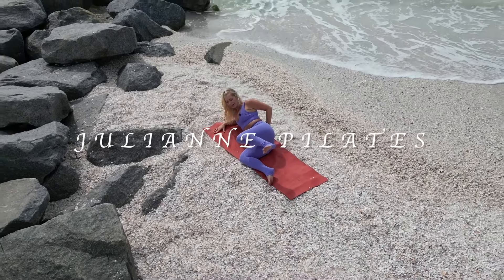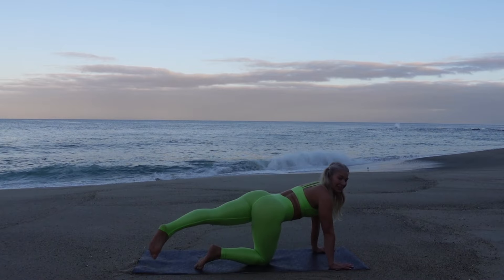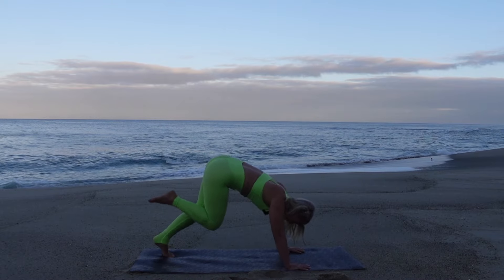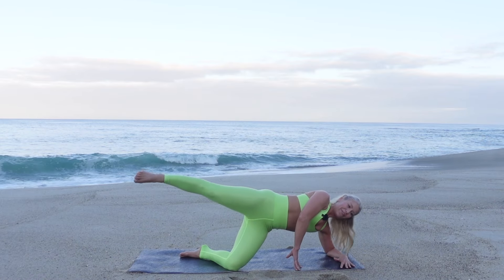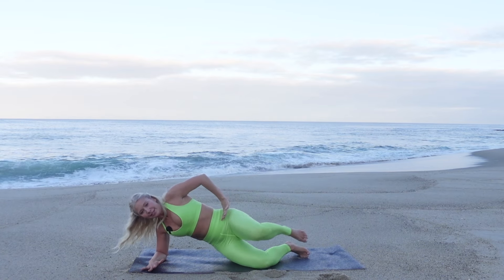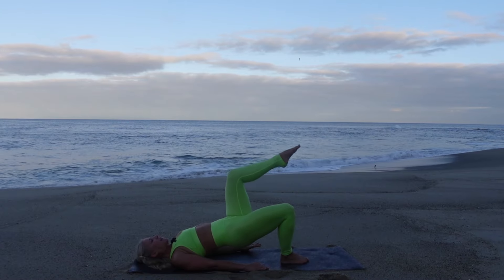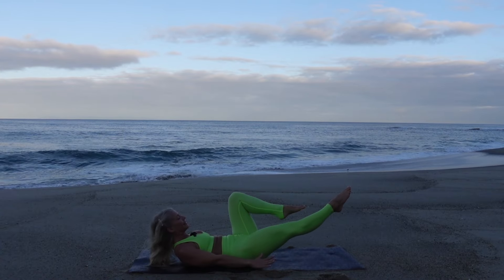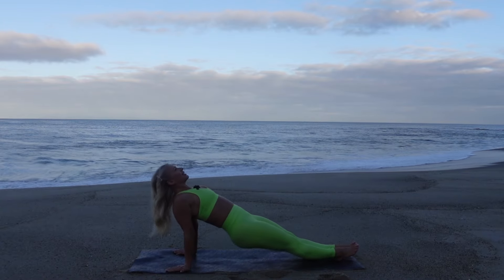25 MIN ABS & BOOTY WORKOUT / At-Home Pilates (No Equipment)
Welcome to JULIANNE PILATES
Ready to sculpt your abs and lift that booty?
Join me in this 25-minute mat Pilates workout designed to tone and strengthen your core and glutes, all from the comfort of your home! No equipment needed – just your mat and a can-do attitude! 🧘‍♀️🌊 Filmed on the stunning shores of Laguna Beach, California, you’ll get to enjoy the powerful sound of the waves as we power through each move. This routine is perfect for daily practice to help build strength, improve muscle tone, and give you an amazing full-body burn!

 Whether you’re new to Pilates or looking for a fun, targeted workout, this session will keep you motivated and focused. Remember to stay consistent, breathe deeply, and let the waves guide you through every rep. Ready? Let’s get stronger together!

Love,
Julianne

Video Duration: 00:24:13

Thank you for supporting JULIANNE PILATES.